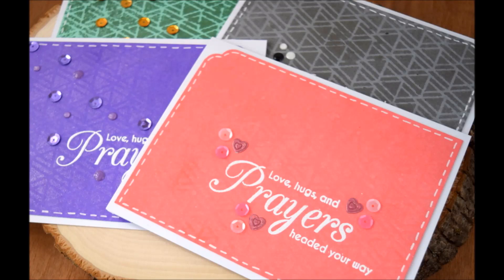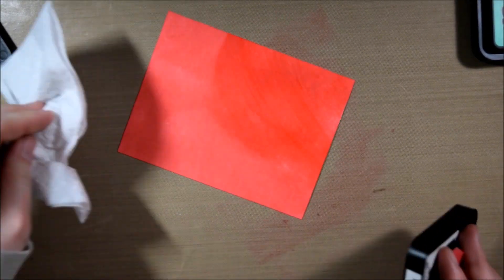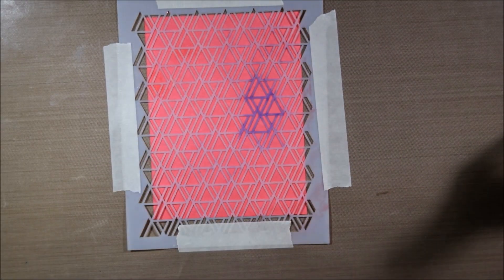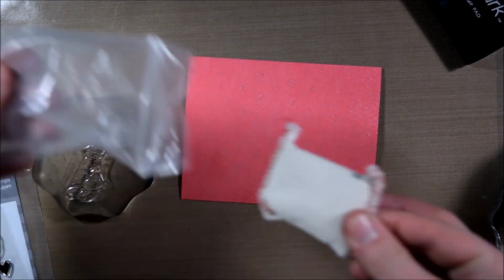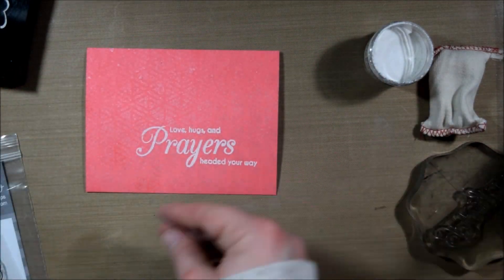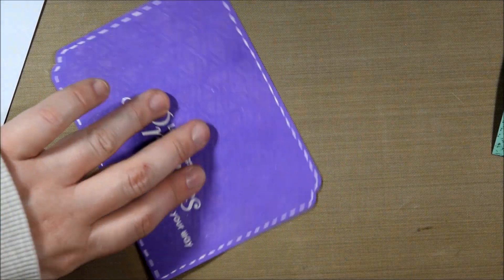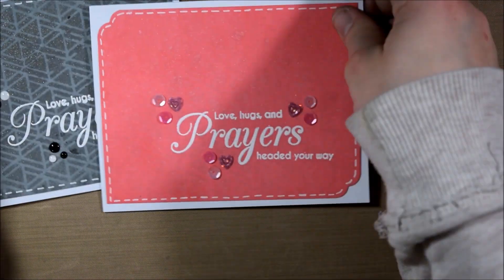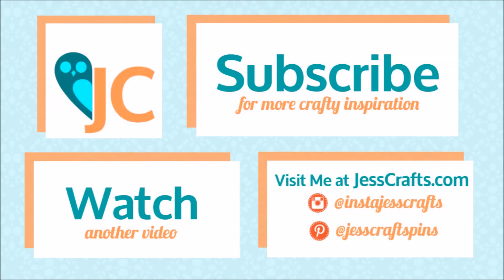Distress Ink and Stencils Card Set for Lasting Hearts Card Drive featuring Tupelo Designs LLC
This video shows how to make a card set using Distress Ink and stencils for Jennifer McGuire's Lasting Hearts Card Drive.

I am on the Newton's Nook Designs, Gerda Steiner Designs, Tupelo Designs LLC and Mint Owl Studio design teams. I receive physical and digital product in exchange for making samples.